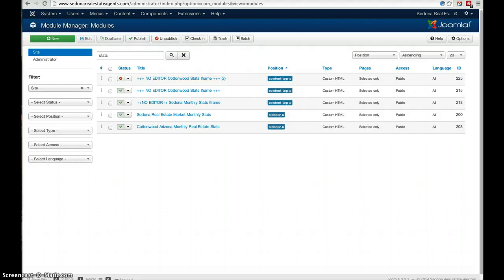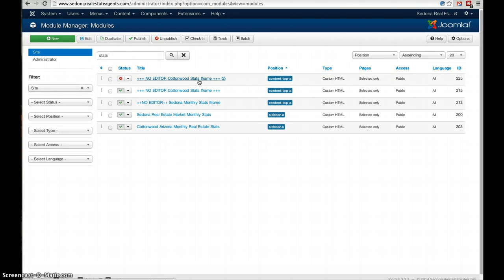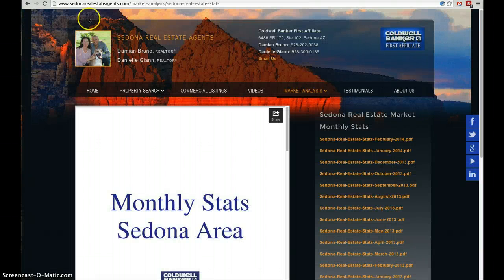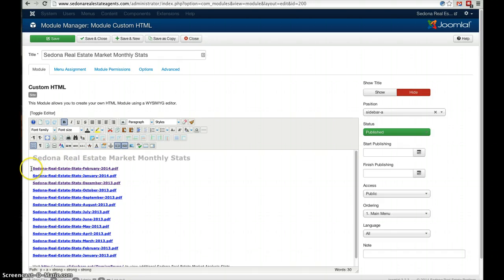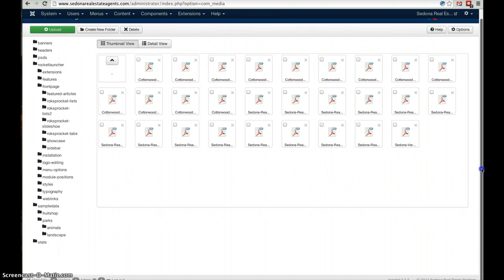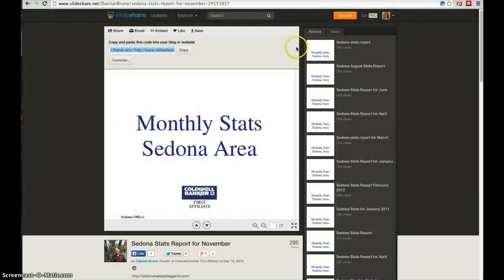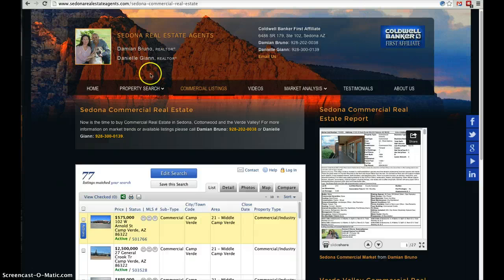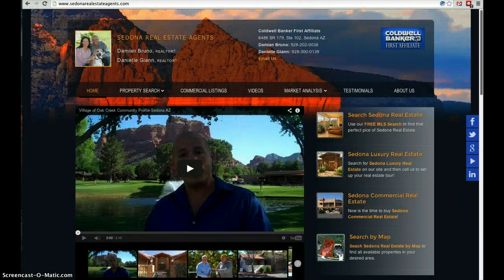SedonaRealEstateAgents.com - Joomla Tutorial 4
How to add and delete listings in the home page tabs, edit Testimonials & edit Market Stats pages.